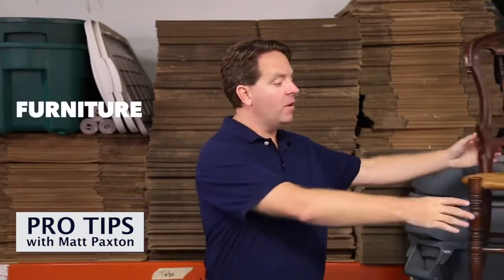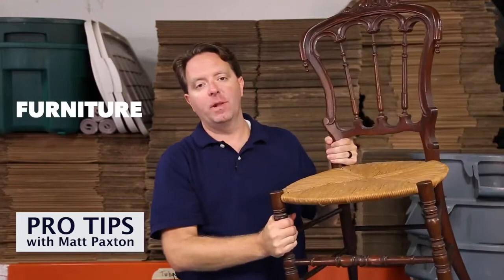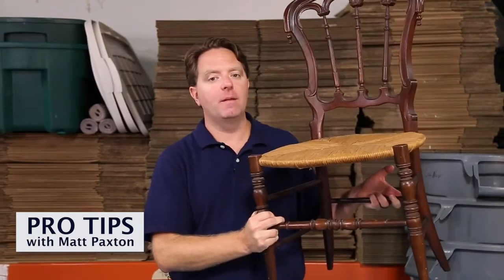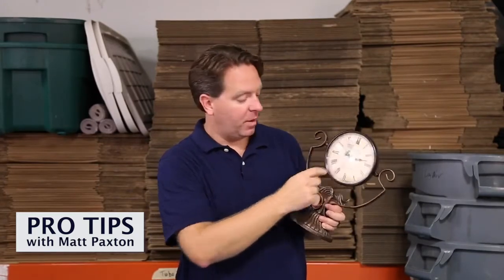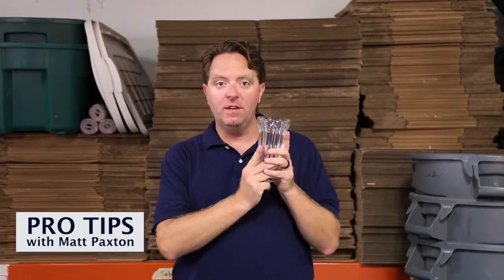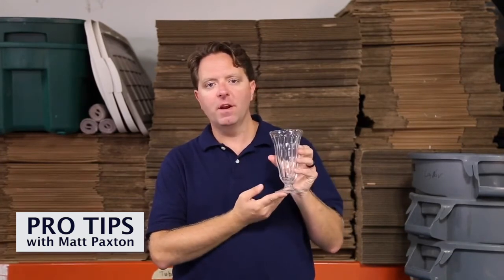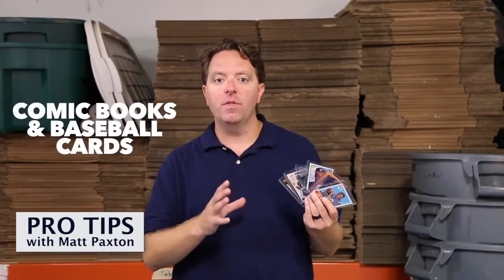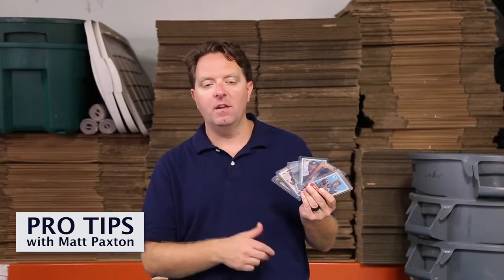Pro Tip #7 - How Much Are Your Collectibles Worth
Matt Paxton talks about how much your collectibles are worth with Pro Tip #7.